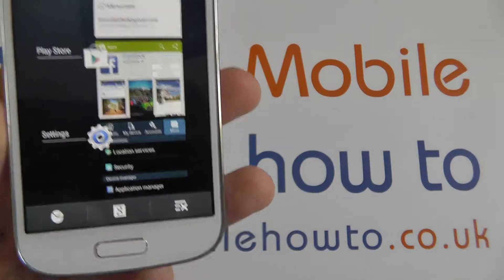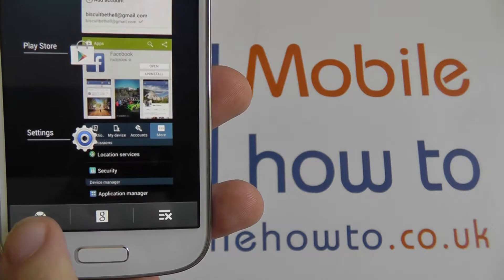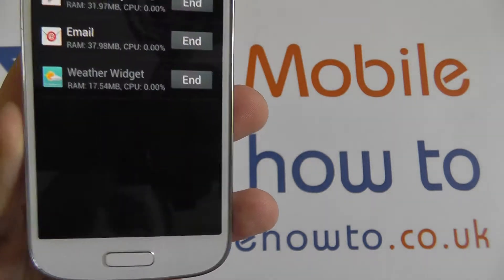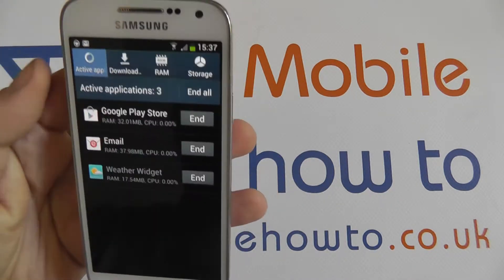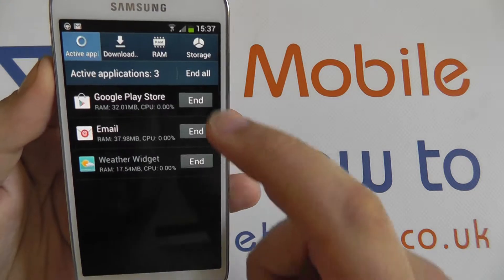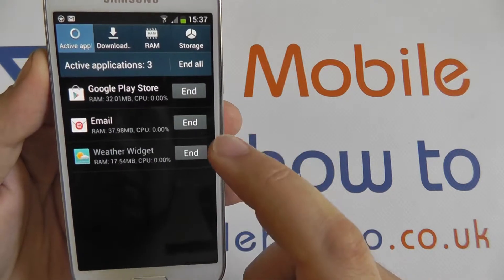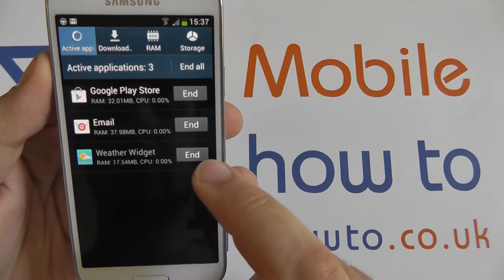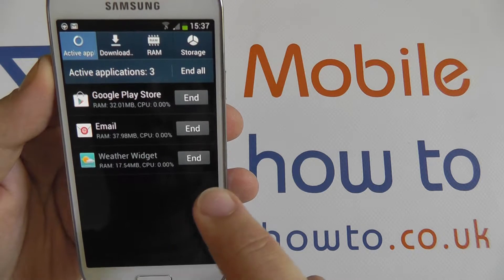How To Locate & Control Running Apps - Samsung Galaxy S4 Mini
A video how to, tutorial, guide on locating & controlling running apps on the Samsung Galaxy S4 Mini.